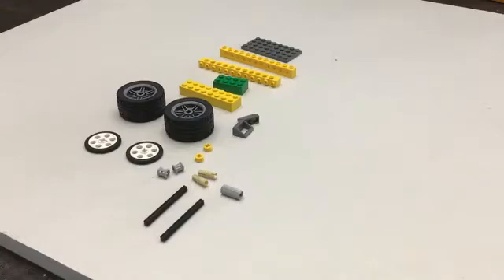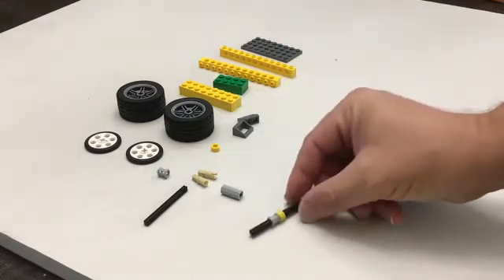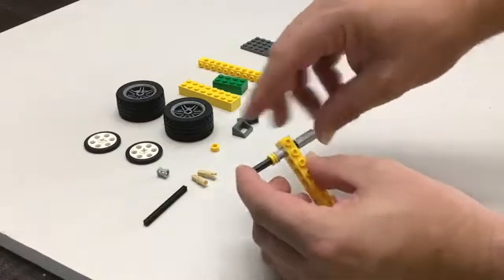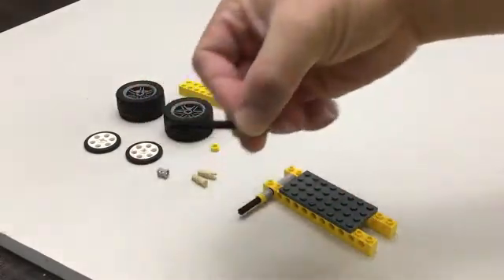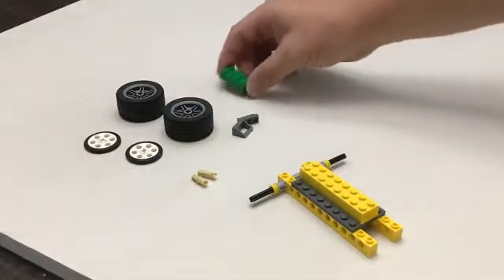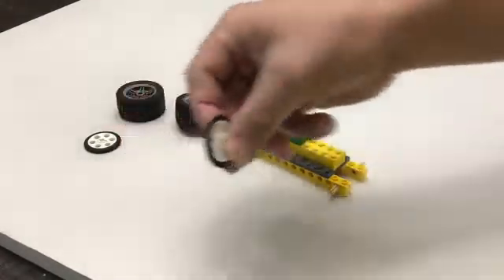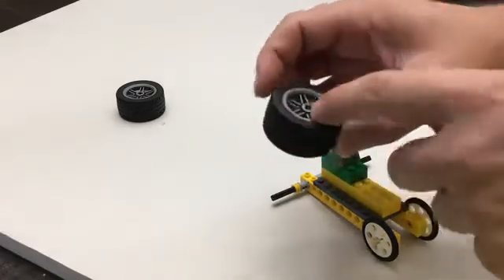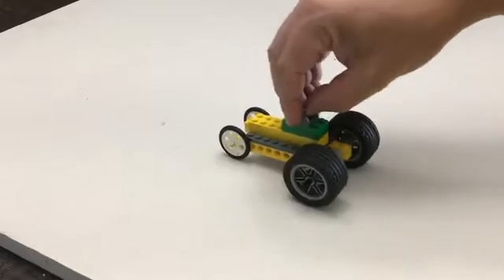LEGO Balloon Car Building Tutorial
This is a building tutorial for the LEGO balloon car lesson - ASU Engineering outreach camp.

Building Instructions (Links to an external site.)